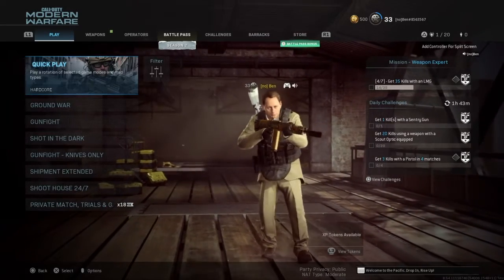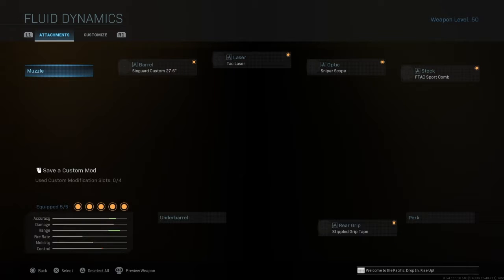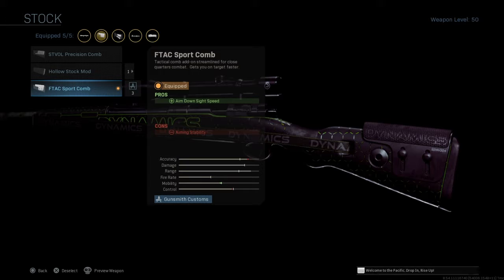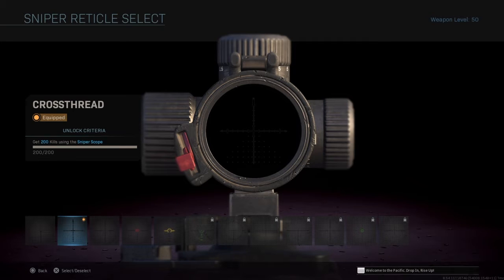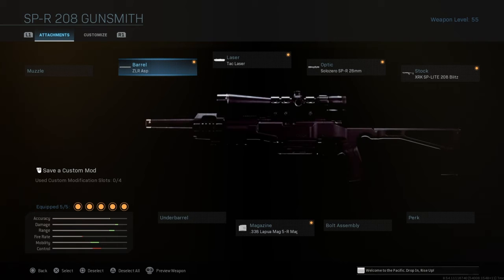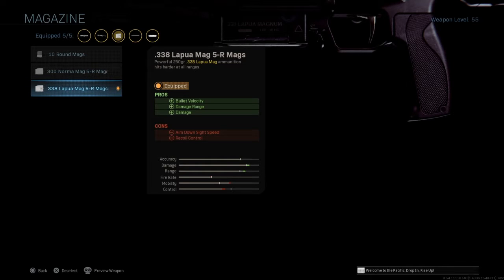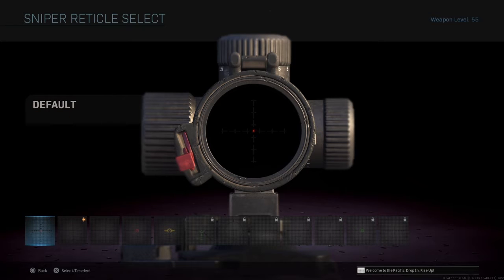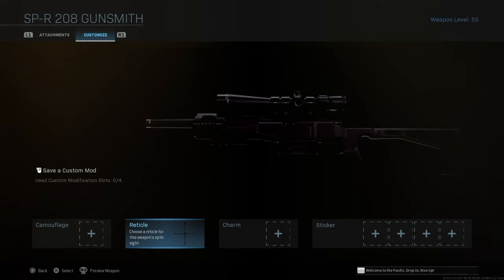Best quick scoping spr and kar in MW Multiplayer